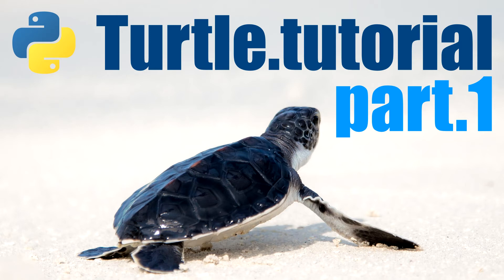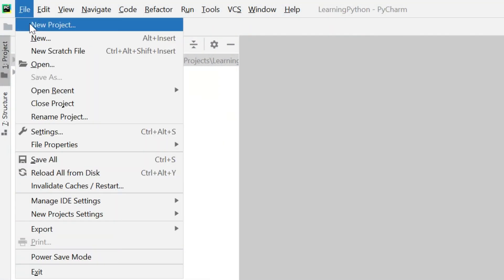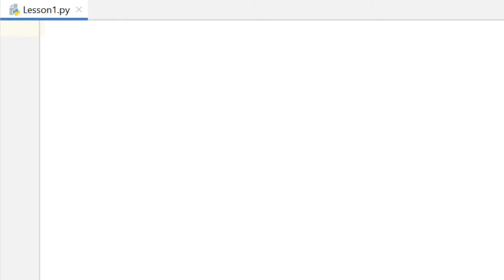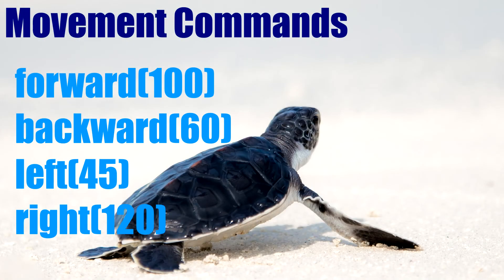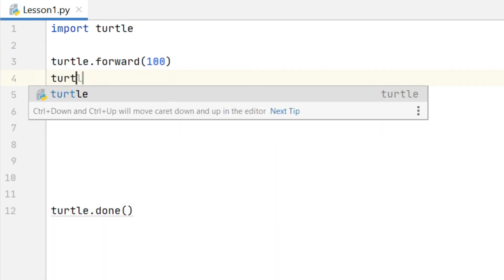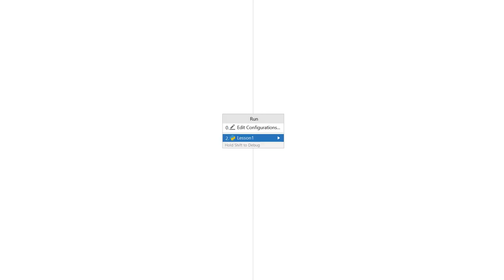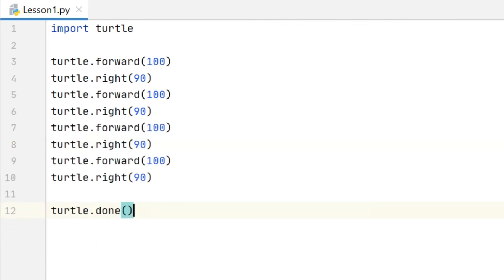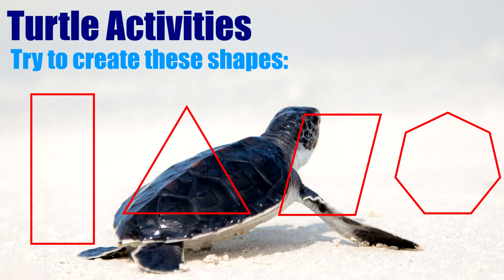Python Turtle Tutorial - Lesson 1 - Basic movement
This first video of the Python Turtle tutorial series shows you how to use the basic commands (forward, backward, left, right) to move the turtle around the screen and create basic shapes. The Python Turtle is a good introduction to Computer Science and programming concepts.  The Turtle Graphics module is also part of the Edexcel GCSE Computer Science course now. Watch the video and try the programming exercises at the end!

0:00 Introduction
0:30 Creating a new project
1:32 Movement commands
2:15 Simple program
2:47 Activity 1
3:35 Activity 2

Photo credit:
jcob nasyr on Unsplash